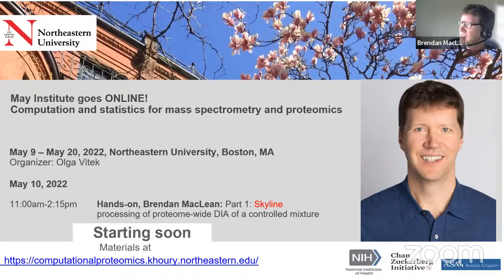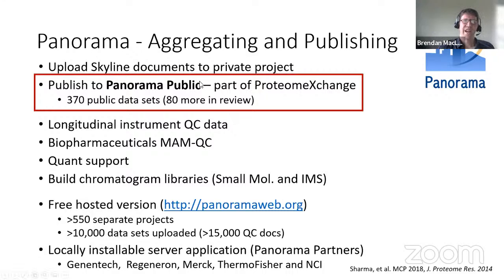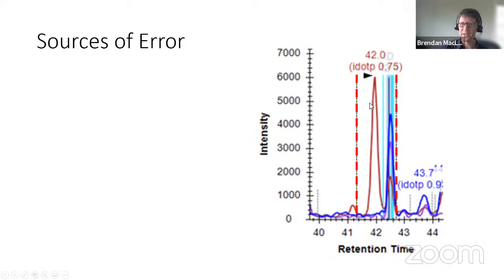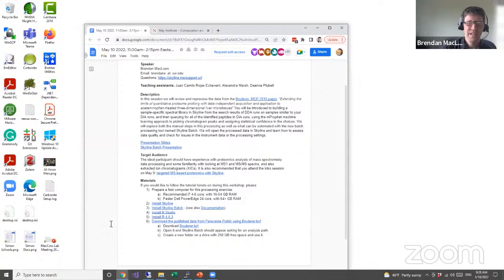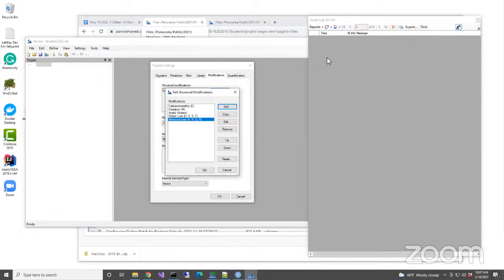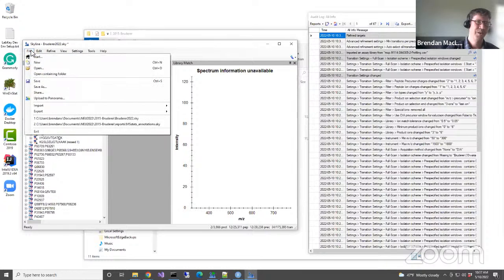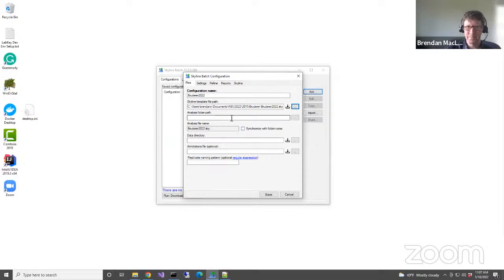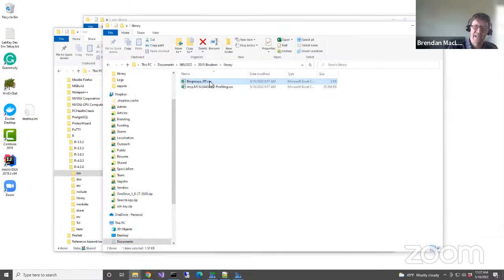May Institute 2022 - Week 1